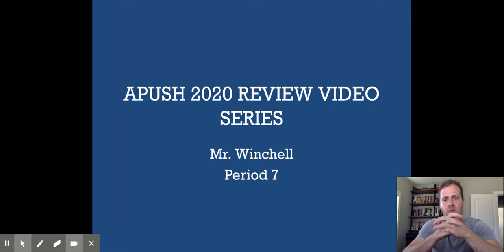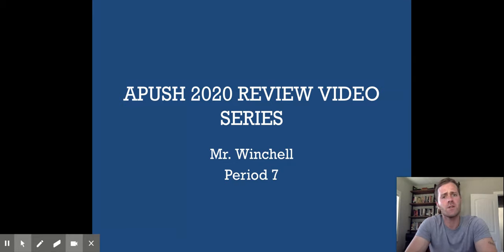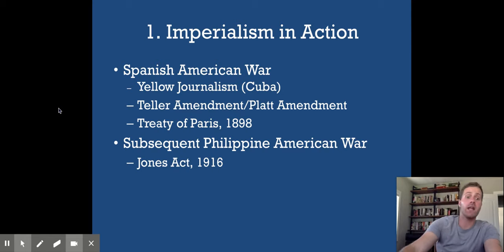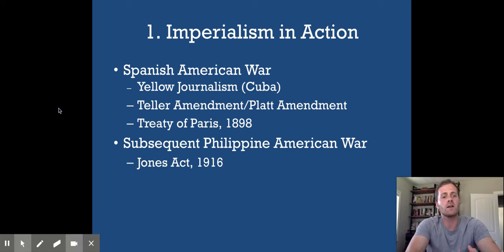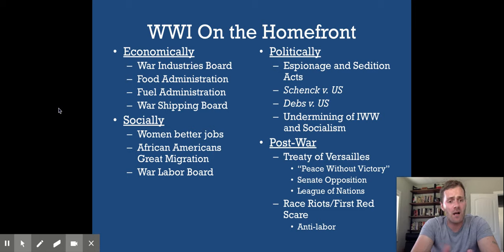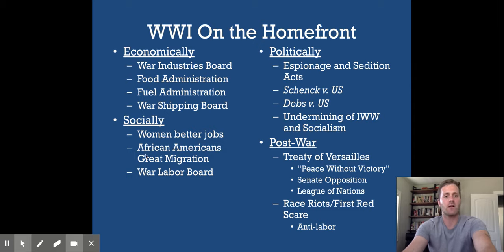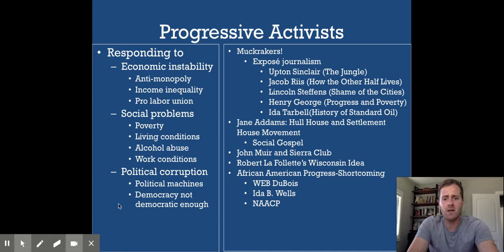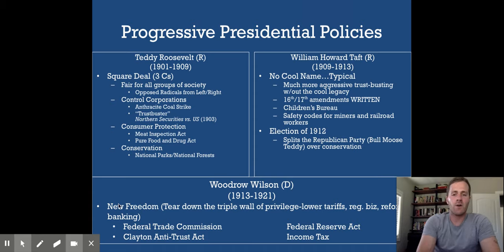Period 7.pptx - Google Slides